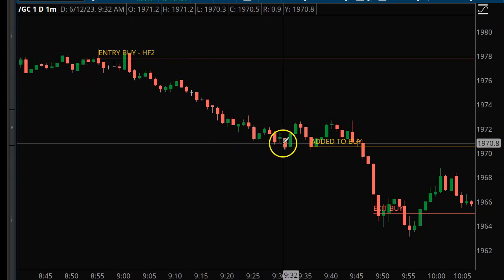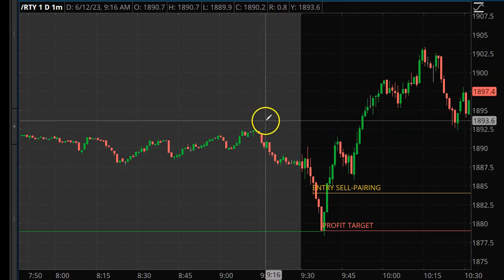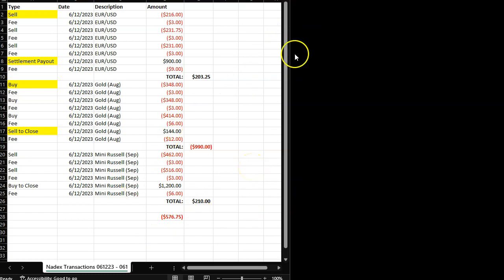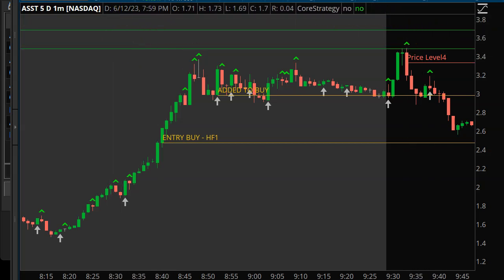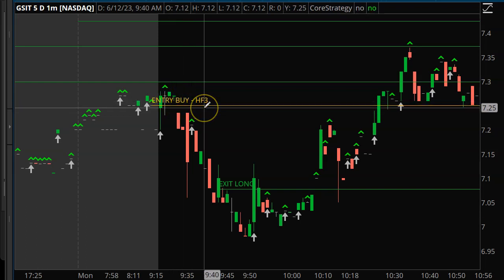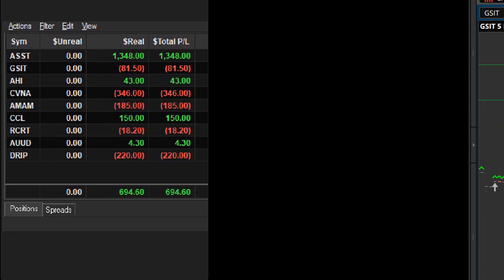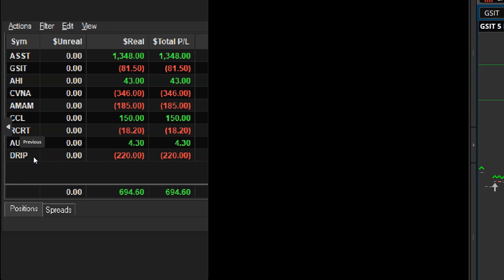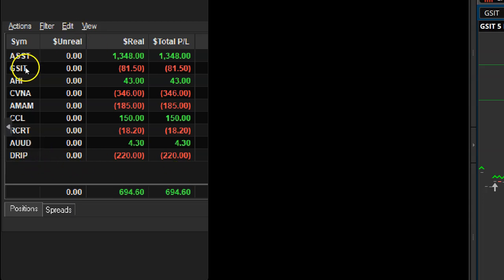Trading Recap - June 12, 2023 - $ASST, EUR/USD & More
Watch as I trade the Einstein Method in Stocks, Indices, Commodities, Forex.